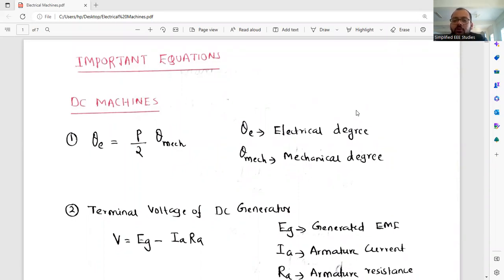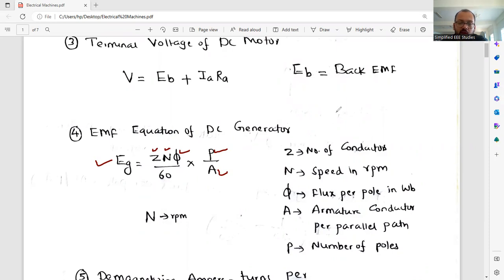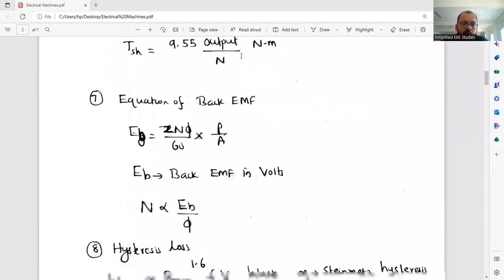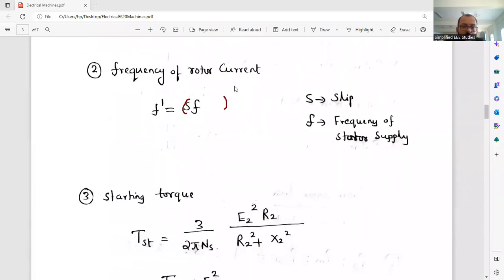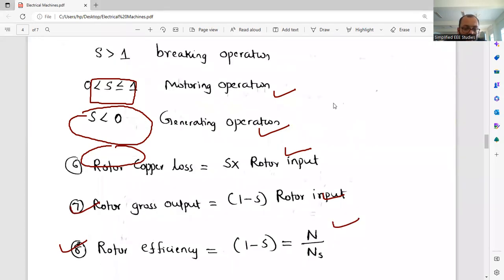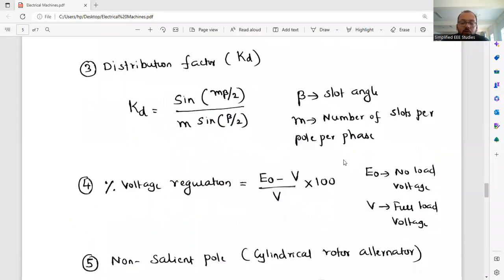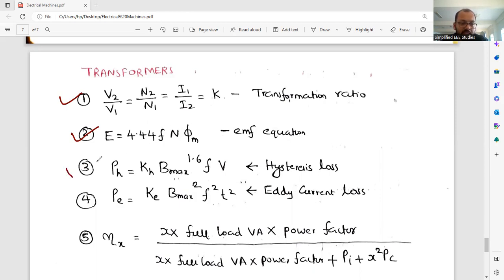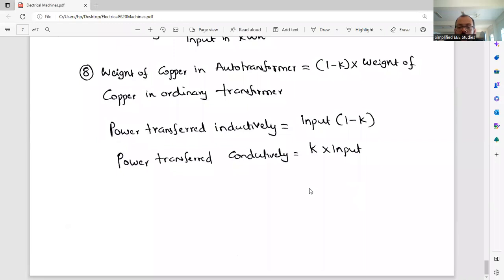IMPORTANT EQUATIONS &CONCEPTS ELECTRICAL MACHINES |Kerala psc sub engineer last minute preparation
Dear all,
Important equations of the electrical machine are discussed. Kindly go through it before entering the exam.